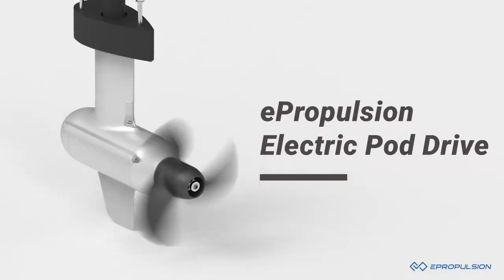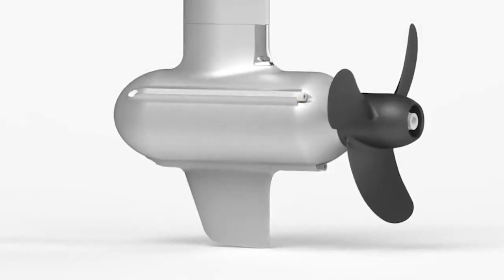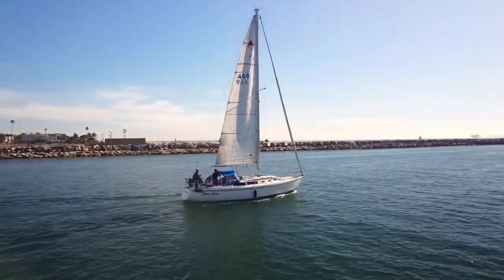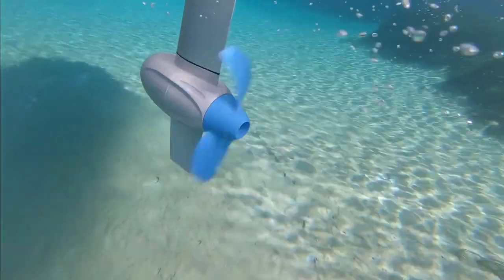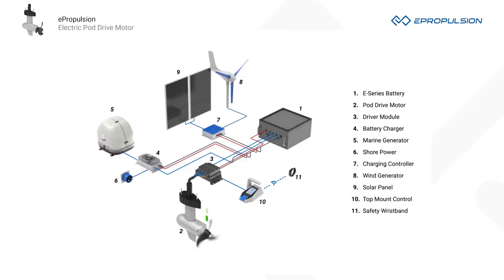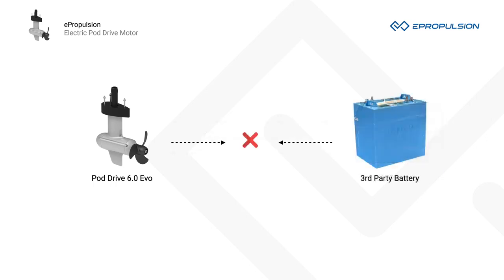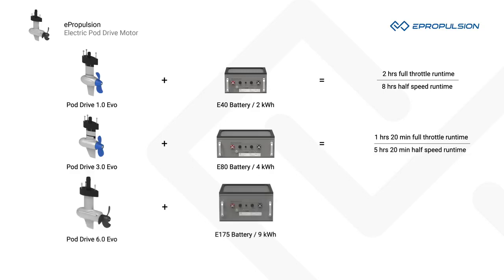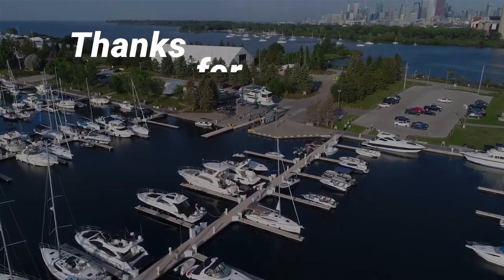Introducing ePropulsion Pod Drive Electric Boat Motors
ePropulsion pod drives are direct-drive and minimum maintenance electric motors for sailboats and small crafts. They’re space-saving and maximize your cabin space. You hear no noise onboard. ePropulsion pod drives are excellent choices for sailboats where an outboard is not preferred or practical.

Video courtesy of ePropulsion.